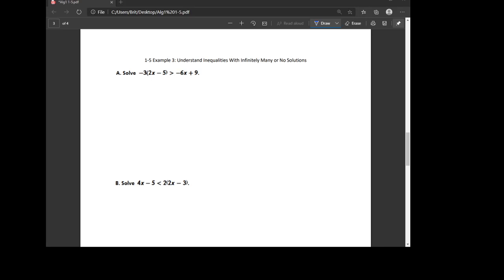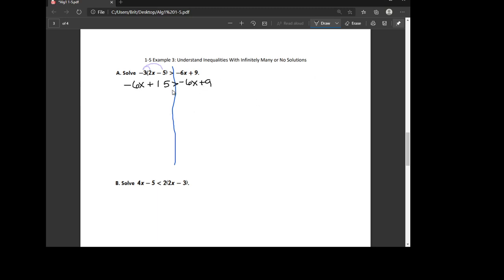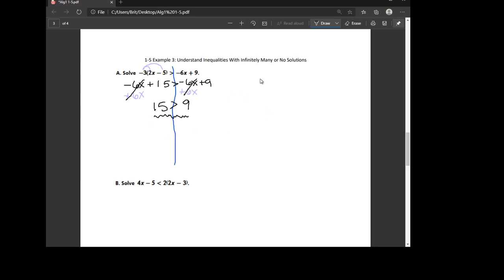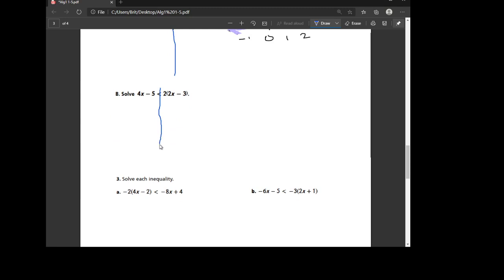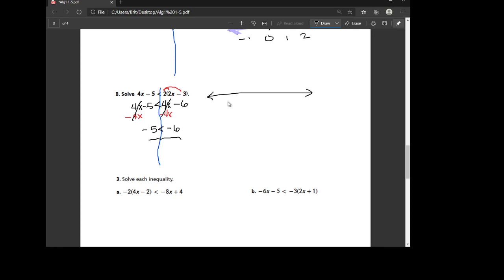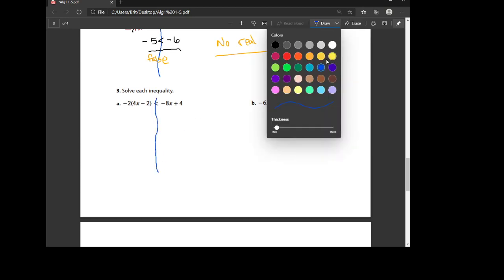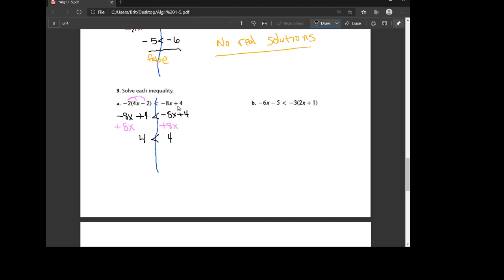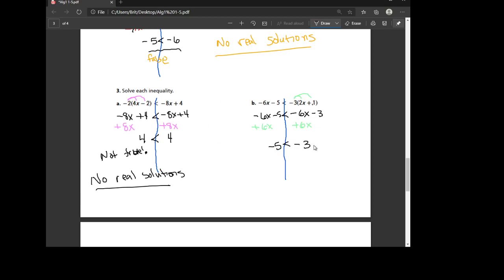Understand Inequalities With Infinitely Many or No Solutions